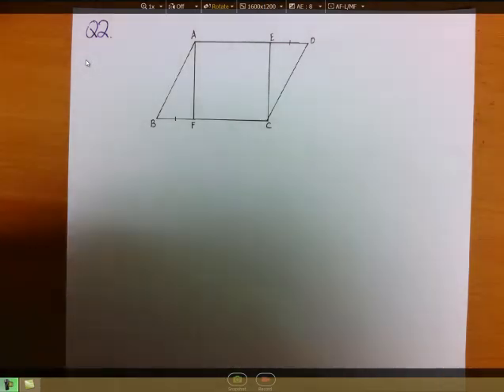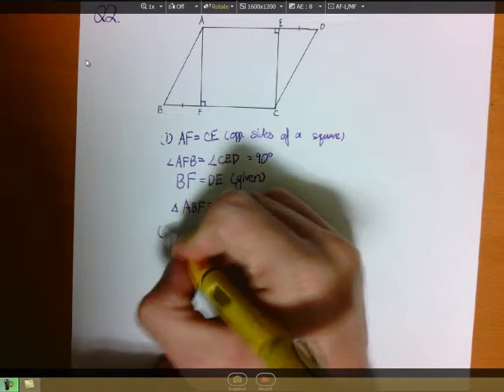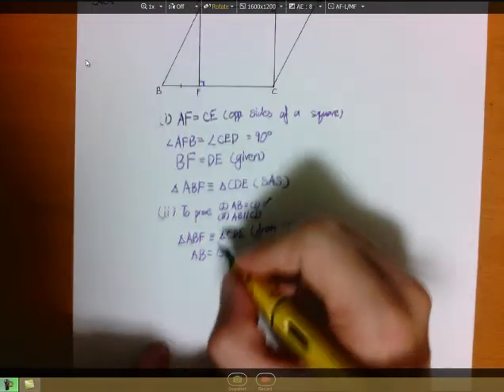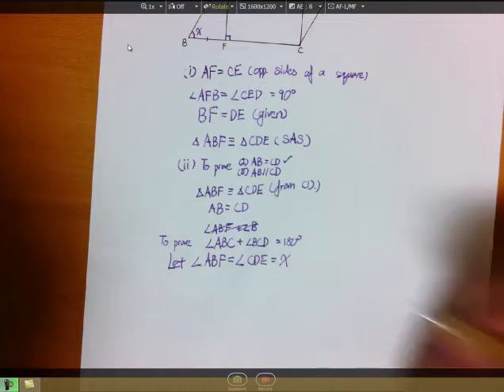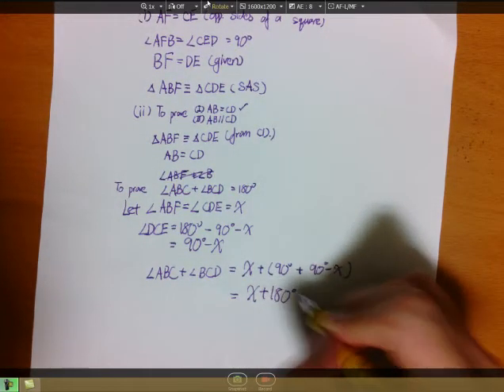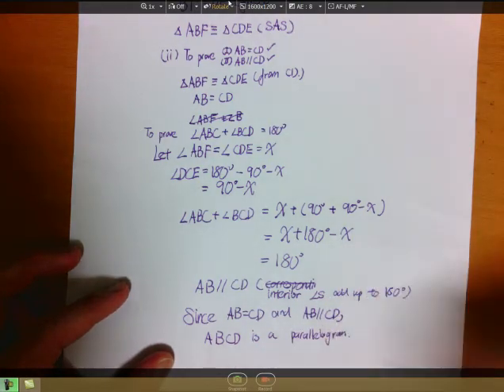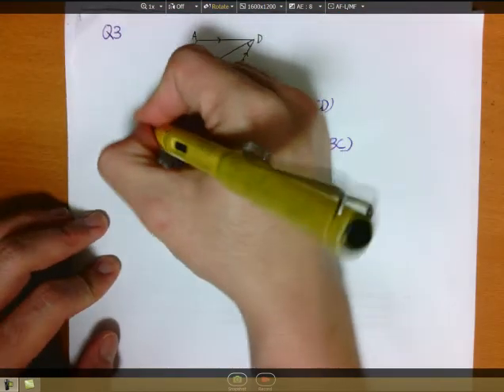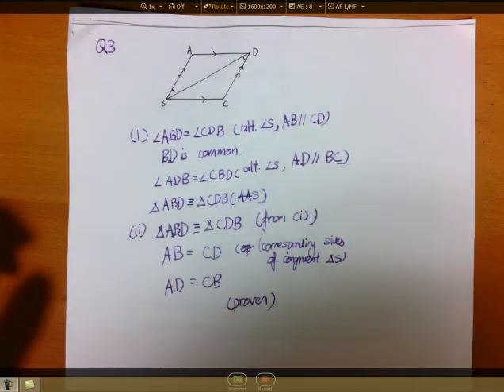Ex10 2 Q2 Q3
Proofs in Plane Geometry
Exercise 10.2 Question 2 and Question 3